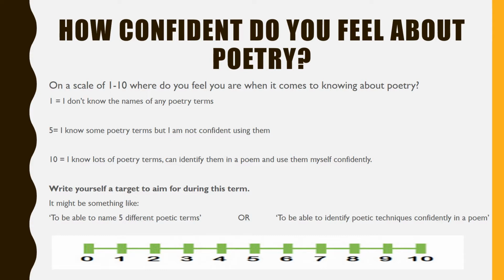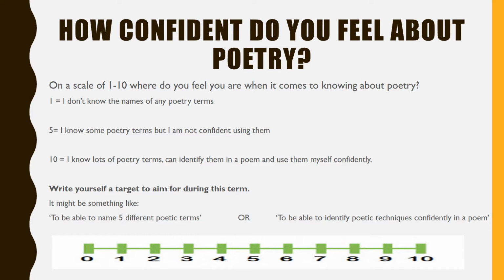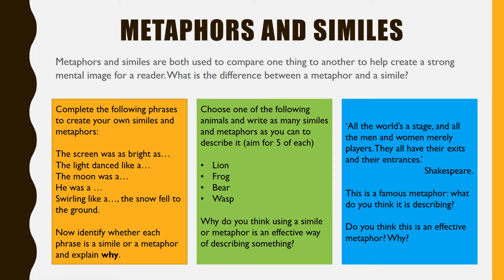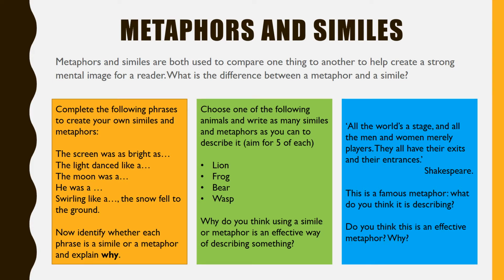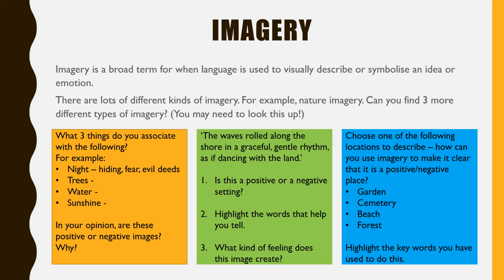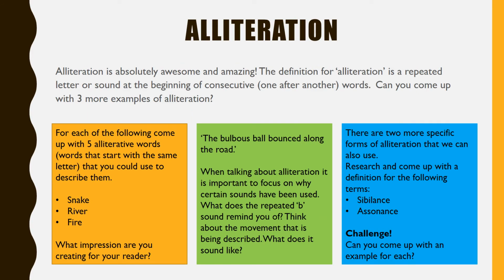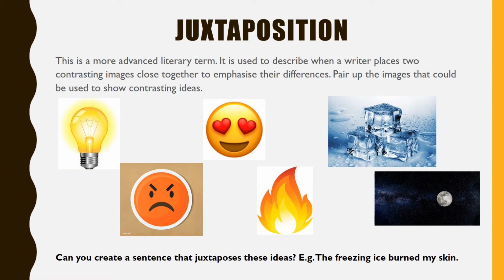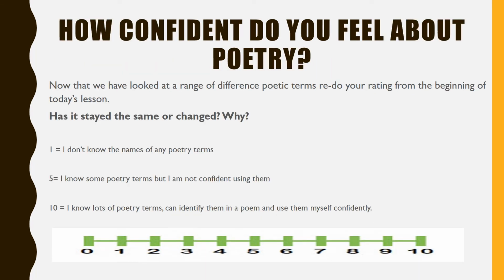Knole Academy | English | MOD Lesson 2 Year 7 | Week 3